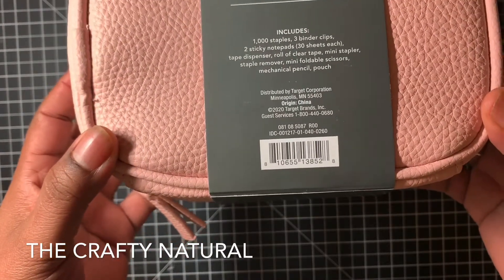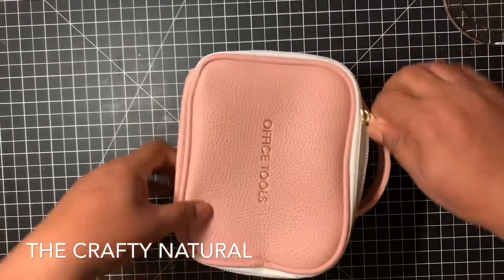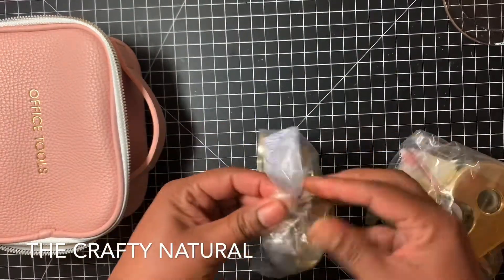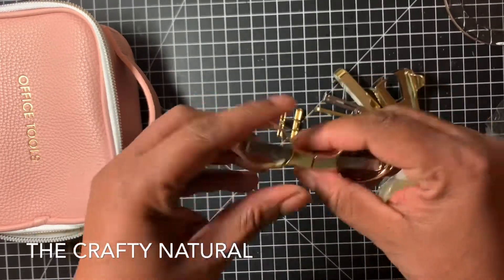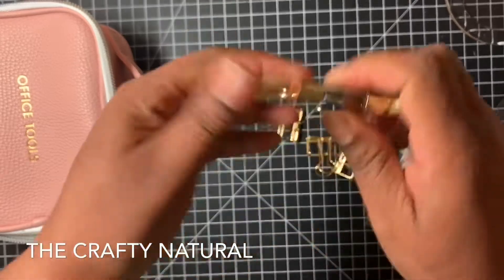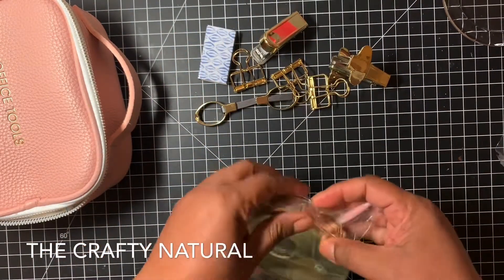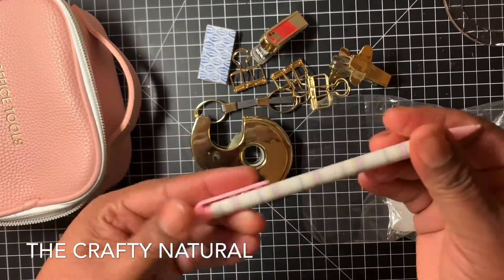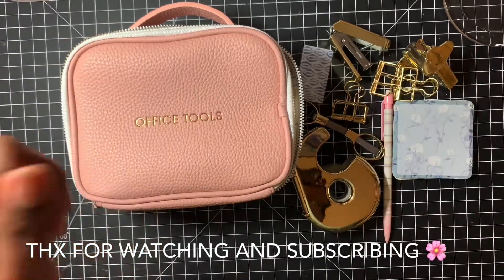Threshold Mini Office Tools Kit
Hey y’all thanks for coming to watch this video of a Target find I picked up. It’s the Threshold Office Tools Kit and it’s so cute.